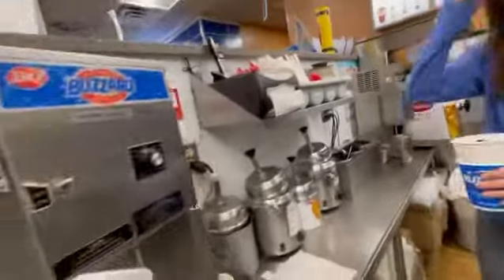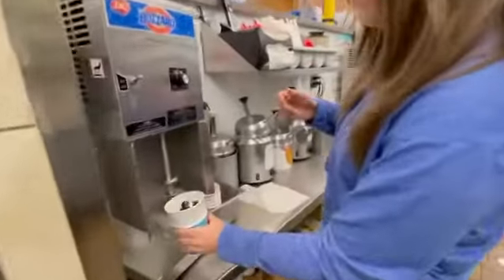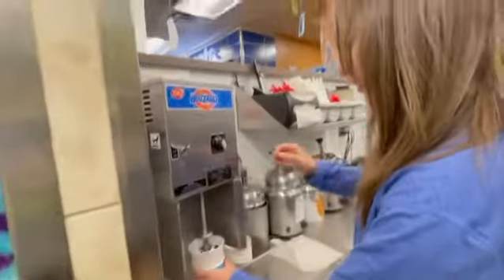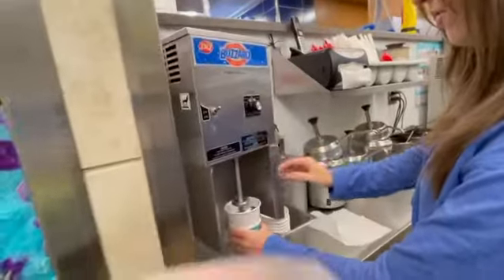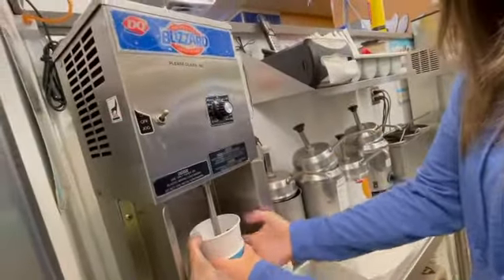Watch Christine Make Her Own DQ Blizzard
Well...at least she tried!